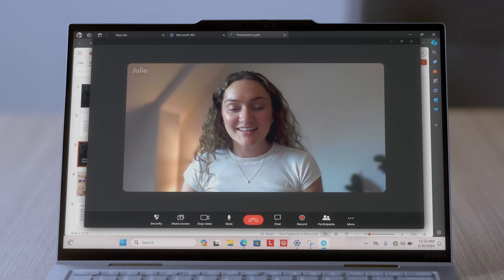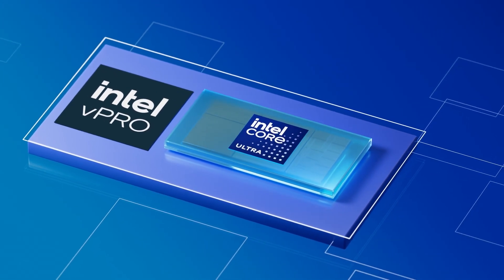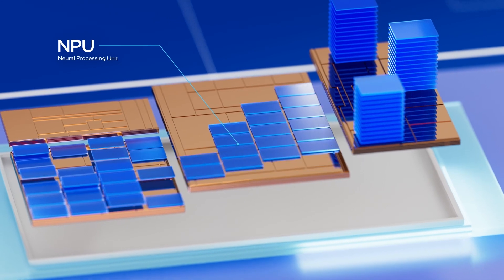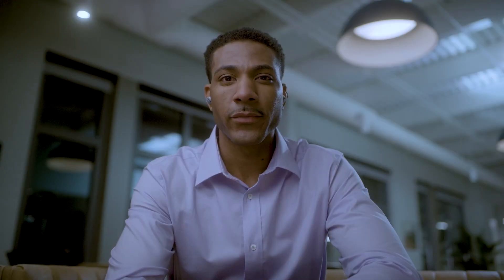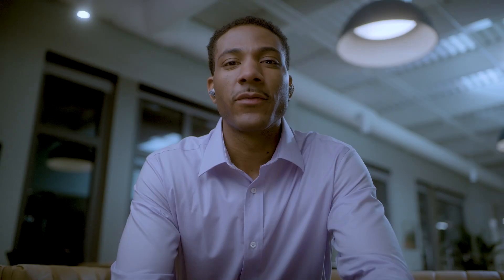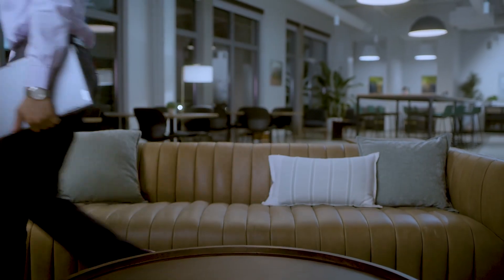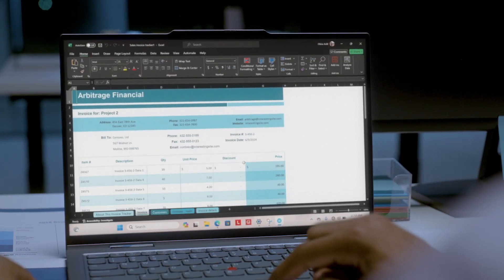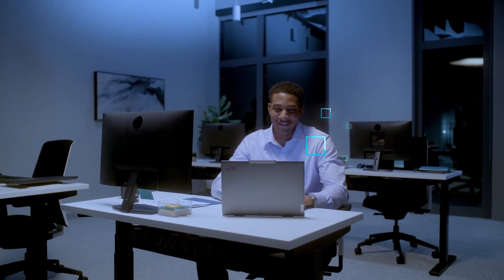Intel AI PC: Empower Your Business with Lenovo's ThinkPad X1 AI Laptop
Discover how the Lenovo ThinkPad X1 2 in 1 Gen 9, powered by Intel® Core™ Ultra processors and Intel vPro®, is transforming the way businesses work with artificial intelligence (AI). This premier device offers a secure, collaborative solution for the hybrid workplace, enhancing employee experience and productivity.

Key features include:  - Integrated AI engine for accelerated performance - Dedicated AI hardware with an efficient neural processing unit (NPU) - AI-powered collaboration tools and security features  Learn why the Lenovo ThinkPad X1 2 in 1 Gen 9 is the ideal choice for businesses looking to harness the power of AI and create a smarter, safer, and more efficient workplace.

Watch now and discover how you can bring AI everywhere in your business.